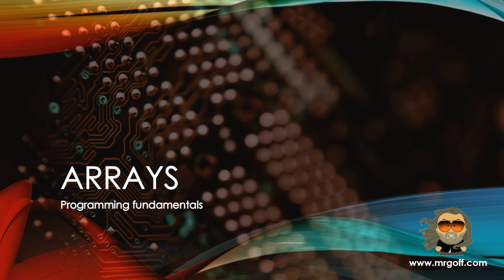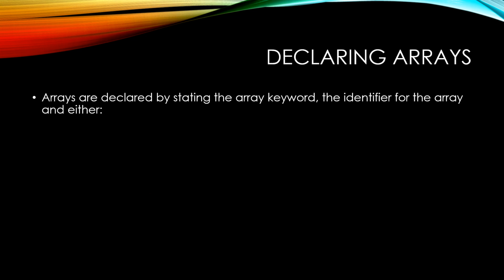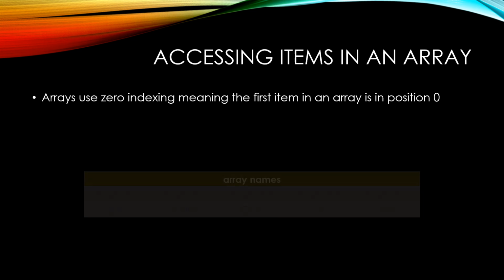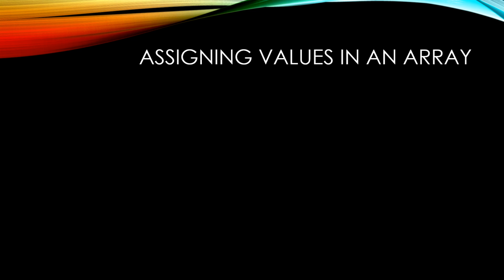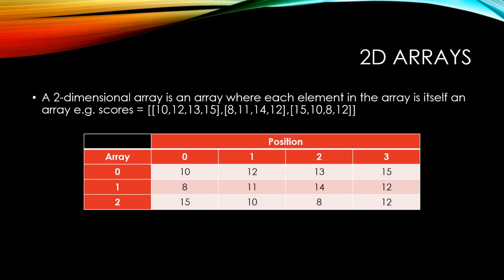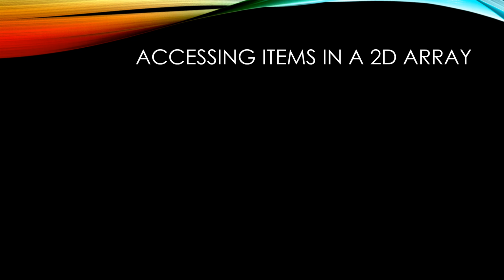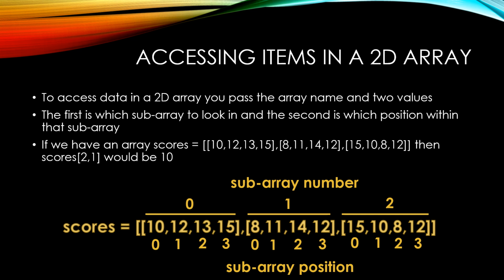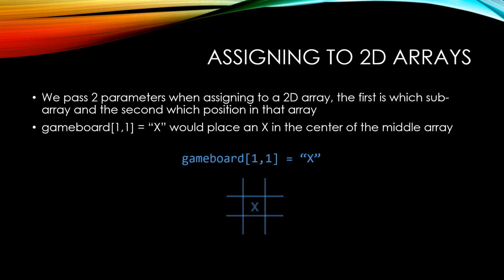OCR GCSE Computer Science with Mr Goff: 39. Arrays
A GCSE Computer Science video covering arrays presented by Mr Goff from MrGoff.com. Part of a larger series based on the OCR GCSE specification.